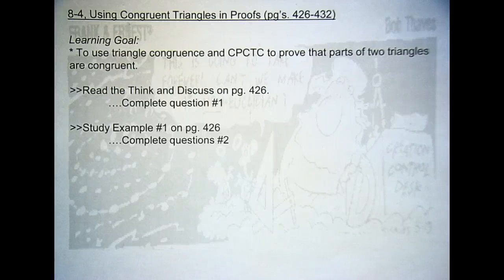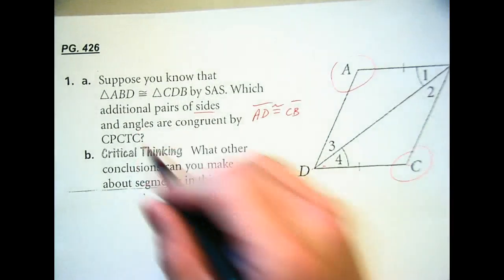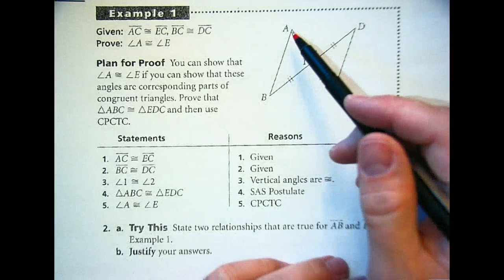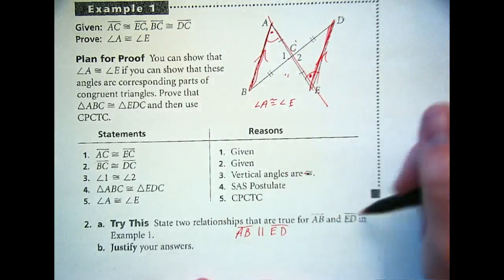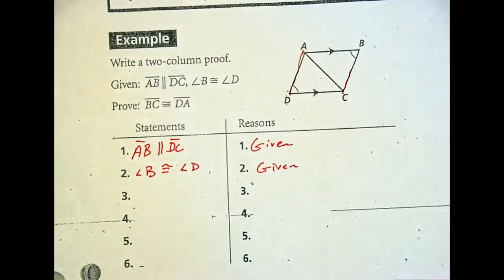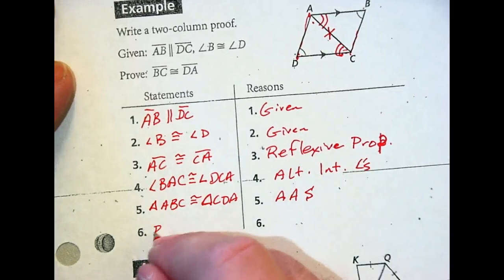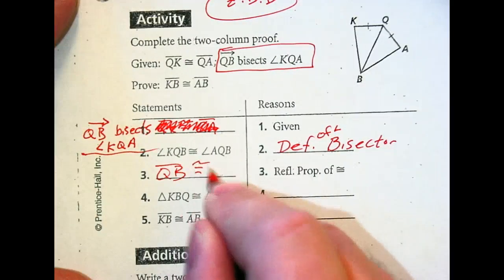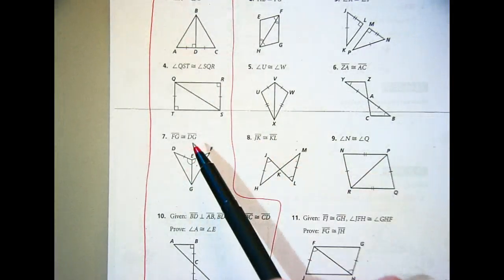Geo 8-4, Using Congruent Triangles in Proofs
Using Congruent Triangles in Proofs